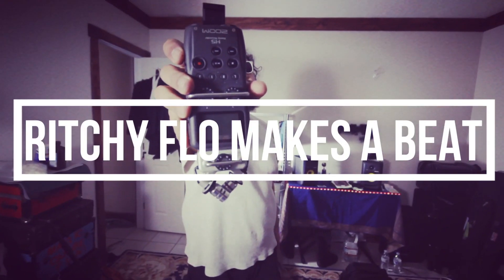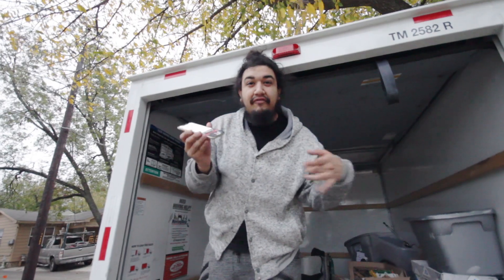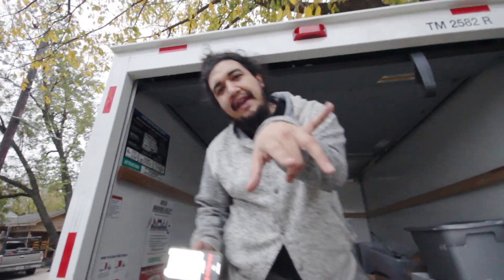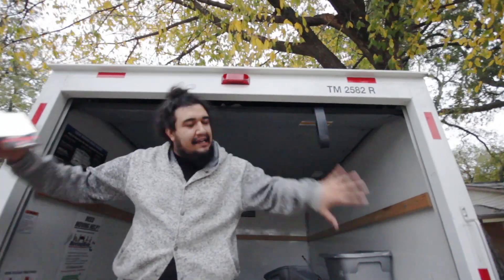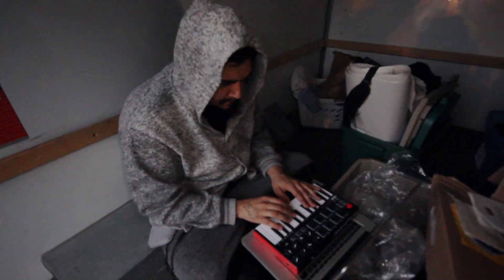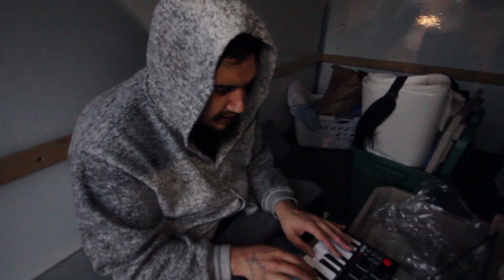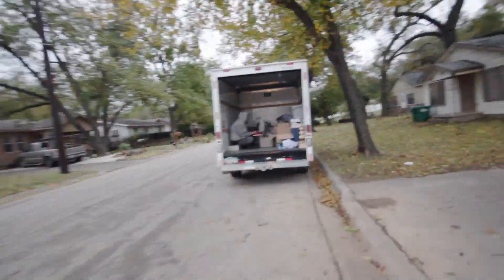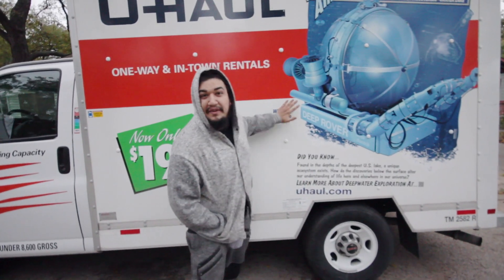MAKING A BEAT IN A U-HAUL TRUCK (SAMPLING) 2019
I sampled a U-HAUL truck and made a beat with the sounds.
The only sound that isn't from the U-haul is the 808.